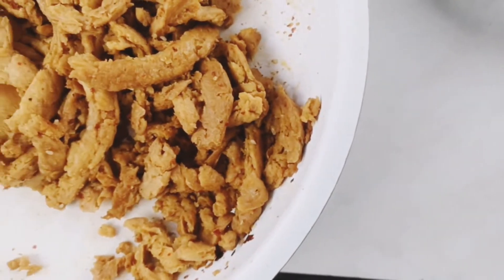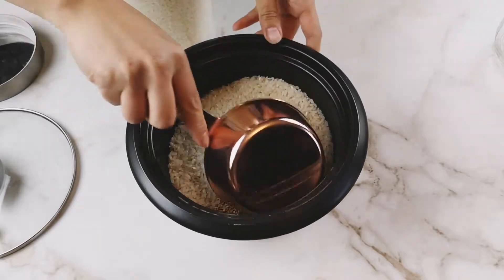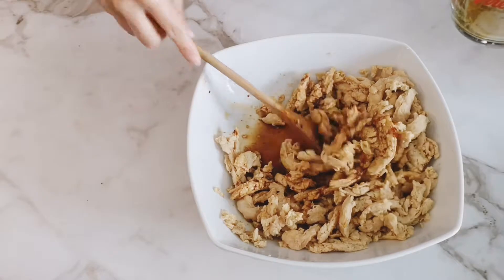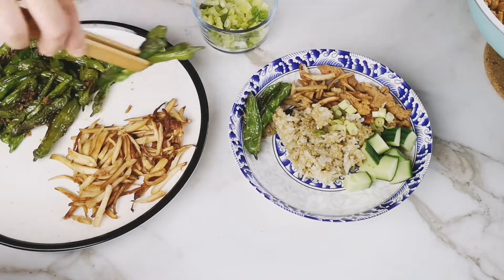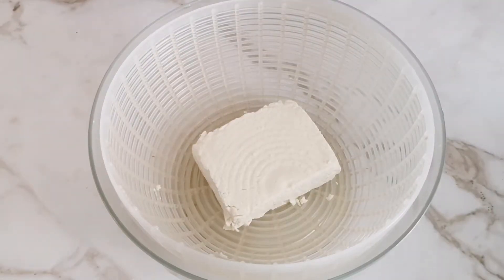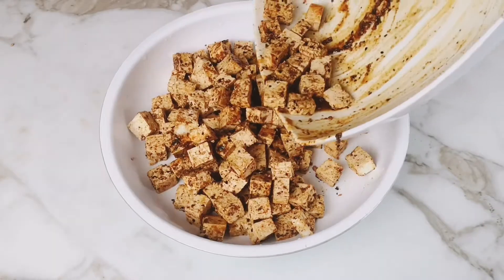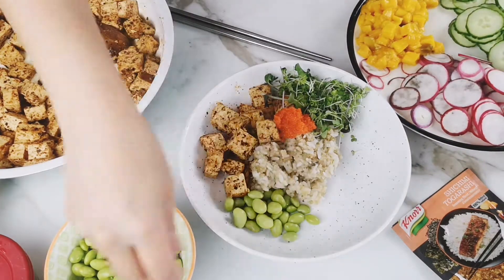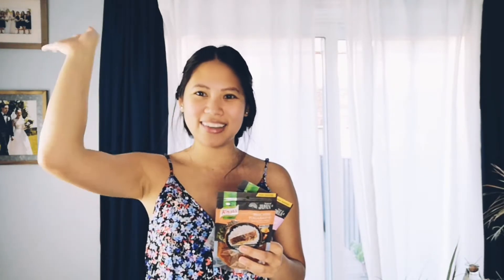SAVVY RECIPES | Vegan Meal Prep Sushi and Korean BBQ Bowls with Taste of Knorr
Hi savvys!

I received Taste of Knorr's new seasoning packets from Chickadvisor for review and I knew I wanted to meal prep with these delicious seasonings.

Check out my recipes for an easy Vegan Sushi bowl and Vegan Korean BBQ bowl.  You will look forward to your meals all week!